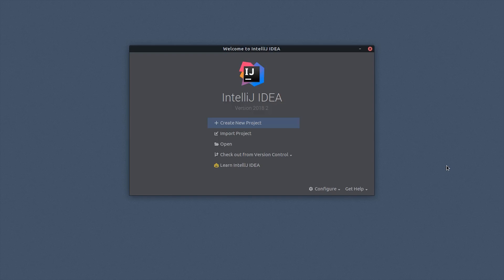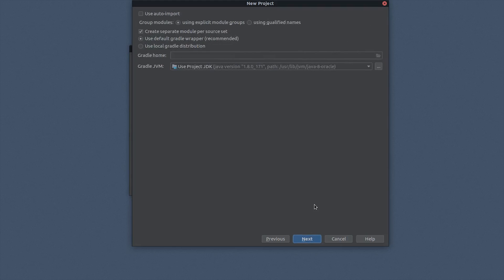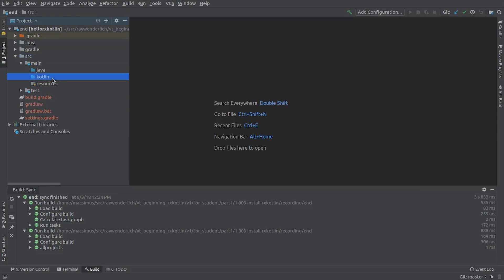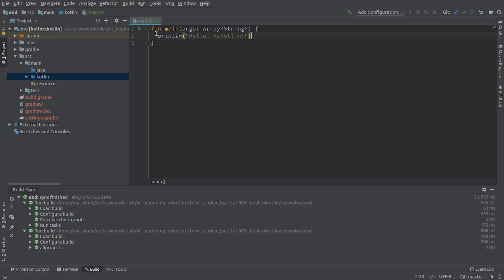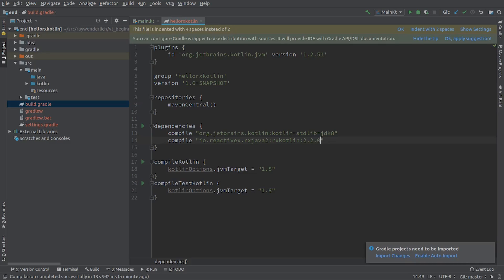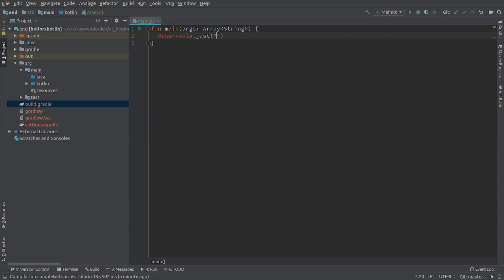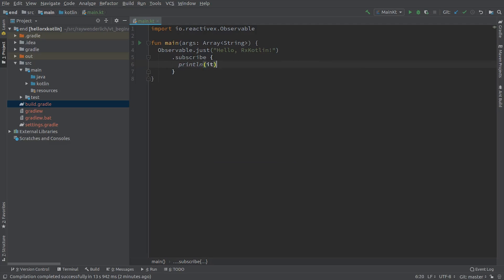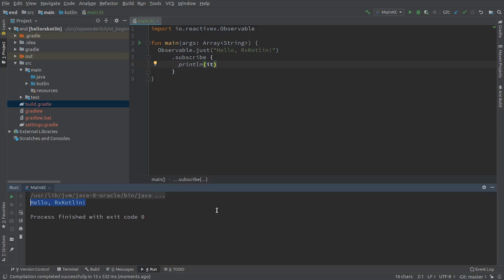Installing RxKotlin - Getting Started with RxKotlin in Android - raywenderlich.com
See how to use Gradle to add RxKotlin to your Kotlin projects in IntelliJ IDEA, and how to add RxKotlin and RxAndroid using Gradle in Android Studio.

Reactive programming is not just another API. It’s a whole new paradigm and a very useful one. RxJava is a reactive implementation used on Android. Android is a perfect place to start your exploration of the reactive world. It’s made even easier with RxAndroid, a library that wraps asynchronous UI events to be more RxJava like.

Don’t be scared — I’ll bet the basic concept of reactive programming is known to you even if you are not aware of it yet. :]

Before creating your first observable, indulge yourself with a bit of a theory first. :]

In imperative programming, an expression is evaluated once and a value is assigned to a variable.

On the other hand, reactive programming is all about responding to value changes.

You have probably done some reactive programming — even if you didn’t realize it at the time.

Defining cell values in spreadsheets is similar to defining variables in imperative programming.
Defining cell expressions in spreadsheets is similar to defining and operating on observables in reactive programming.

The spreadsheet assigns cell B1 with a value of 2, cell B2 with a value of 3 and a third cell, B3, with an expression that multiplies the value of B1 by the value of B2. When the value of either of the the components referenced in the expression changes, the change is observed and the expression is re-evaluated automagically in B3:

As you probably know, it’s possible to use Java libraries in Kotlin projects thanks to Kotlin’s language compatibility with Java. If that’s the case, then why was RxKotlin created in the first place? RxKotlin is a Kotlin wrapper around RxJava, which also provides plenty of quite useful extension functions. Effectively, RxKotlin makes working with RxJava more Kotlin-y.

In this article, we’ll focus on using RxJava, since it’s critical to understand the core concepts of this approach, however everything you will learn applies to RxKotlin as well.

In the Observer pattern, you have objects that implement two key RxJava interfaces: Observable and Observer.

From that point, the Observer interface has three methods which the Observable calls as needed:

onNext(T value) provides a new item of type T to the Observer
onComplete() notifies the Observer that the Observable has finished sending items
onError(Throwable e) notifies the Observer that the Observable has experienced an error
As a rule, a well-behaved Observable emits zero or more items that could be followed by either completion or error.

That sounds complicated, but some marble diagrams may clear things up.

The circle represents an item that has been emitted from the observable and the black block represents a completion or error. Take, for example, a network request observable. The request usually emits a single item (response) and immediately completes.

A mouse movement observable would emit mouse coordinates but will never complete:

Here you can see multiple items that have been emitted but no block showing the mouse has completed or raised an error.

No more items can be emitted after an observable has completed. Here’s an example of a misbehaving observable that violates the Observable contract:

That’s a bad, bad observable because it violates the Observable contract by emitting an item after it signaled completion.

How to Create an Observable
There are many libraries to help you create observables from almost any type of event. However, sometimes you just need to roll your own. Besides, it’s a great way to learn!